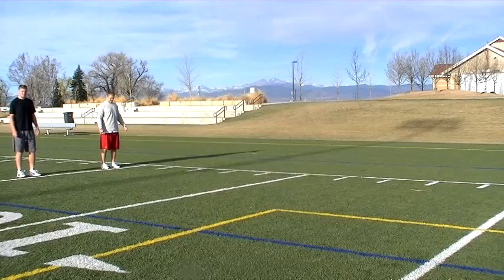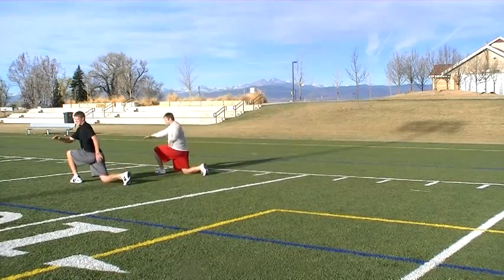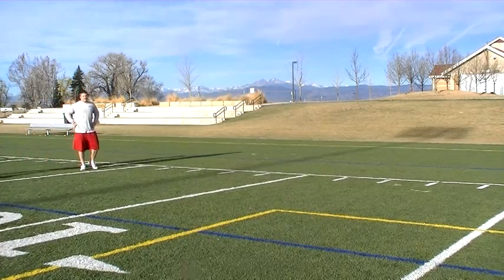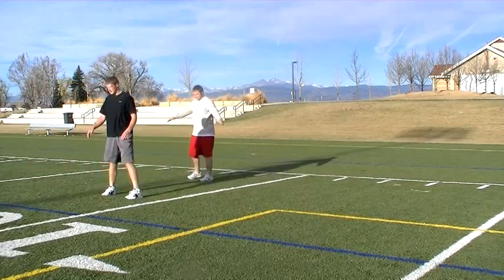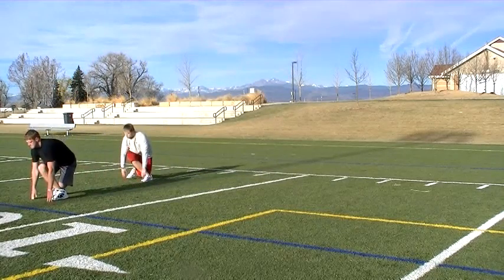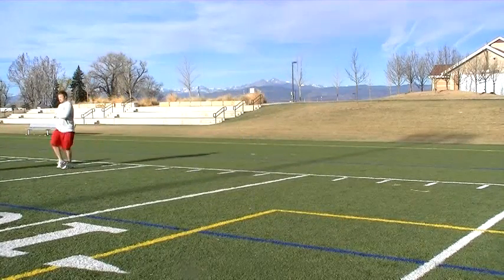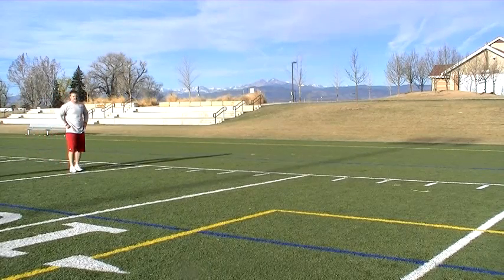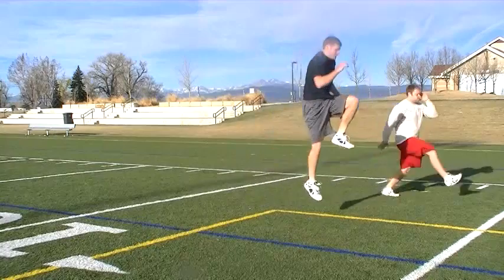One80 Active Warmup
Dr. Rhett Polka teaches you how to warm up and cool down in order to increase athletic ability and decrease injury. Instead of stretching and foam rolling (causing injury and decreasing performance), use these strategies to maximize MoStreBility throughout the entire Kinetic Matrix.